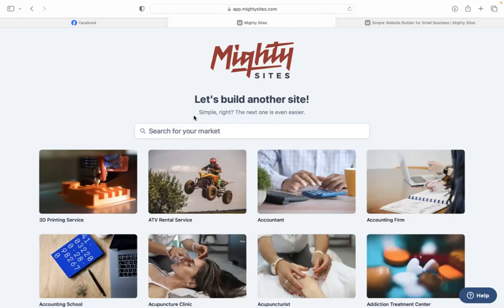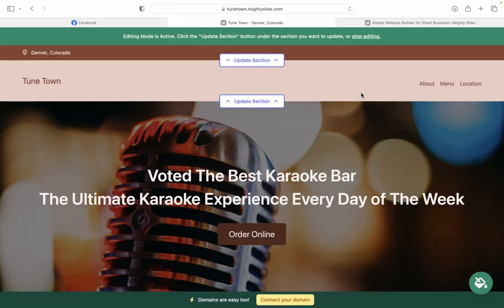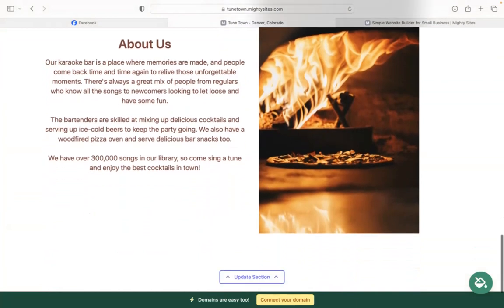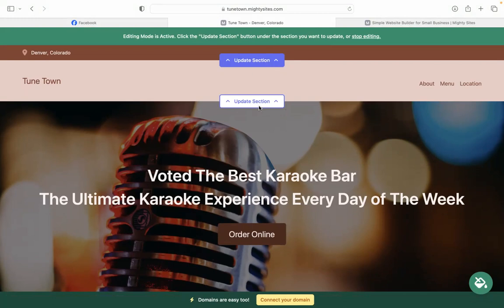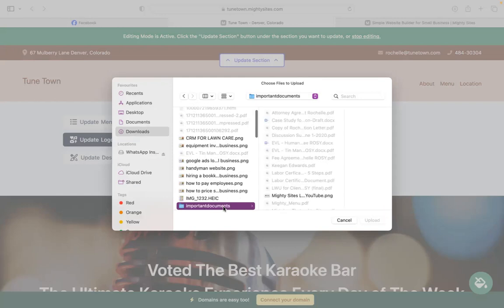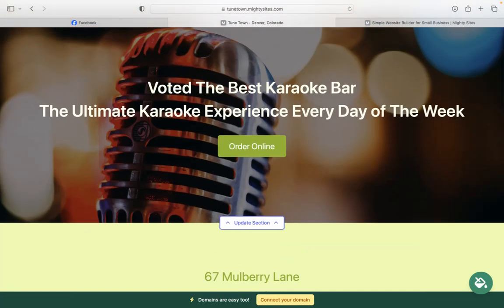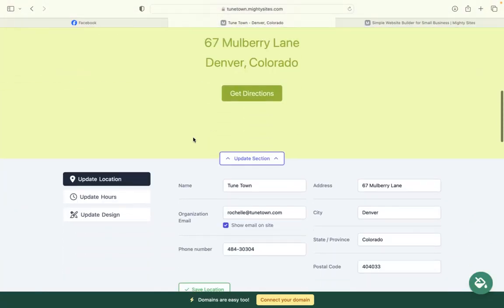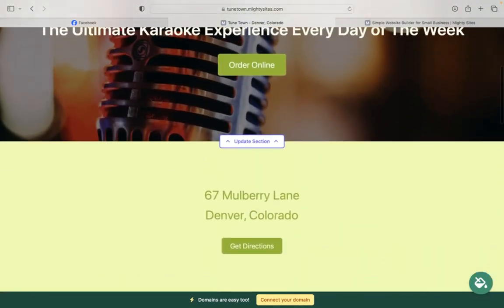How to Make Simple Karaoke Bar Website - FAST & EASY!!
Create a basic website for a Karaoke Bar using the Mighty Sites website builder.

You can build a basic website in less than a minute for a Karaoke Bar.